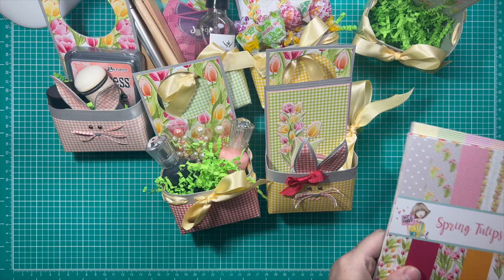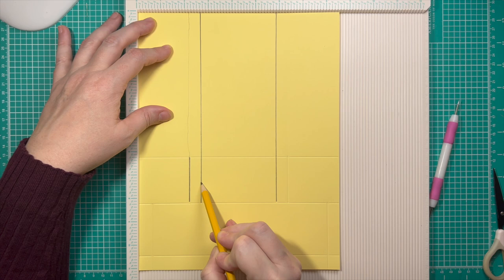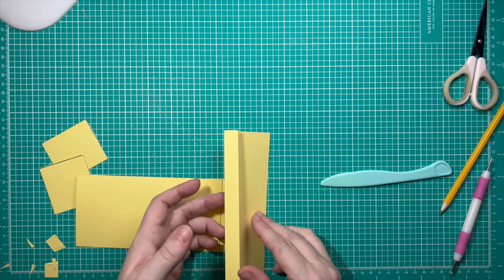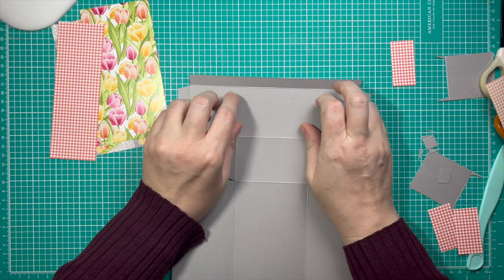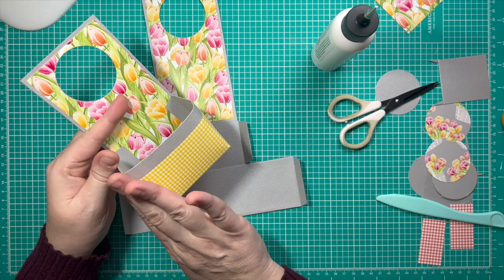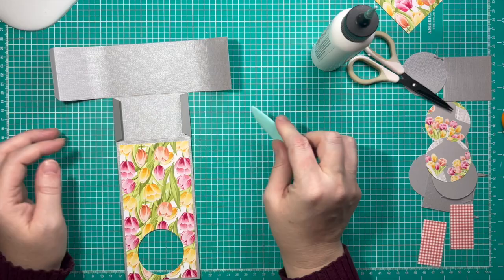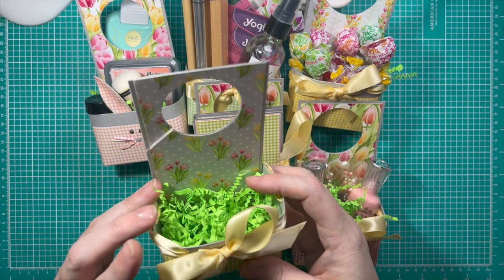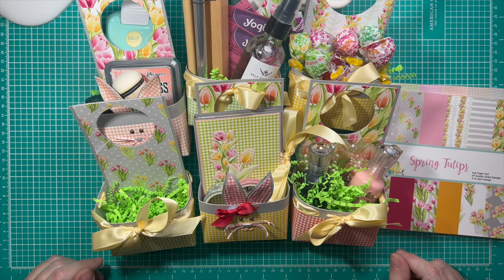Make these Sweet Door Hanger Baskets using the Not2Shabby March Paper Pads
Today we are going to make quick and oh so cute door hanger baskets. This fun design can be easily adapted as a gift for Easter, May Day, Mother's Day, coworker appreciation, Birthday, or just because! Load them up with whatever goodies you can think of and voila! You have the perfect package that's sure to bring a smile to any recipient's face!

You can find music for this and all of my other YouTube Videos

Hope you are having a fantastic day!
((hugs))
Caroline